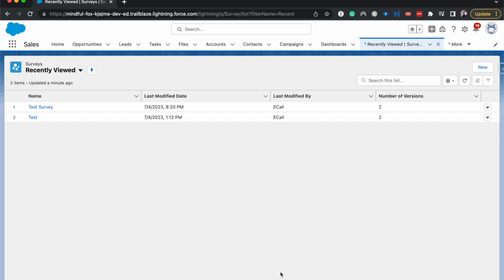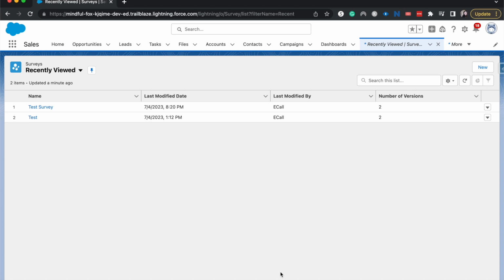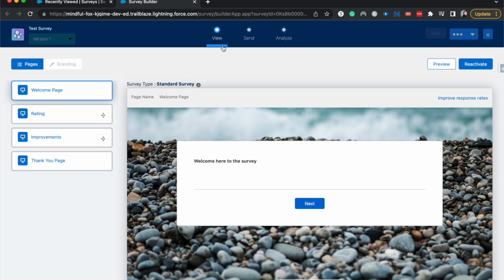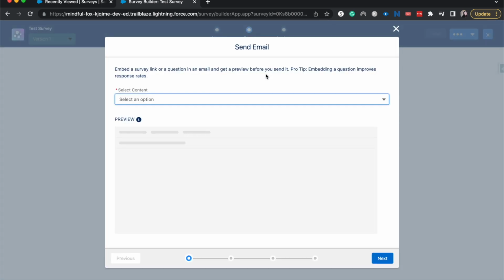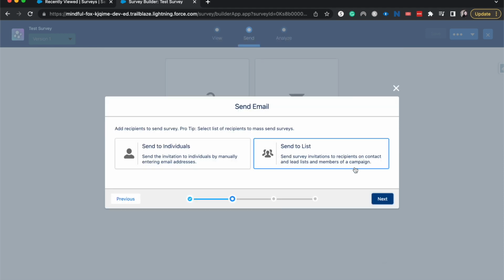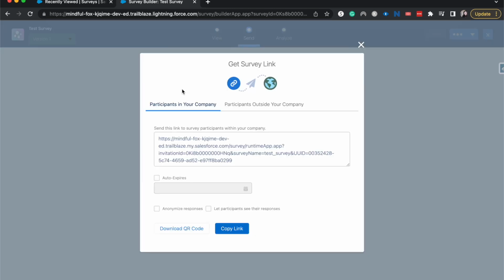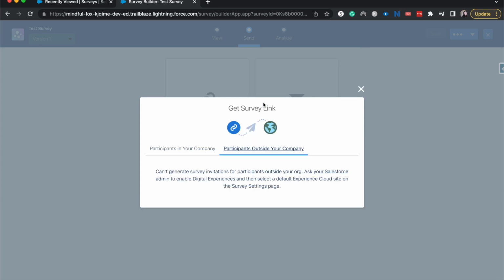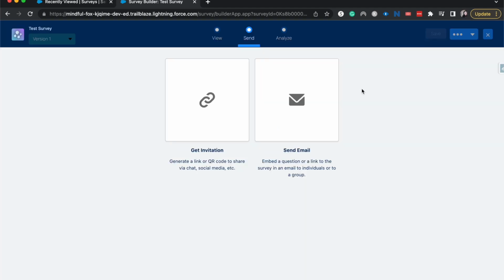Share a Salesforce Survey | How to Share a Salesforce Survey with users and customer | SFDC Tutorial